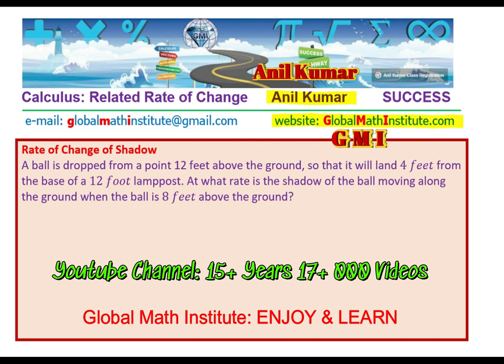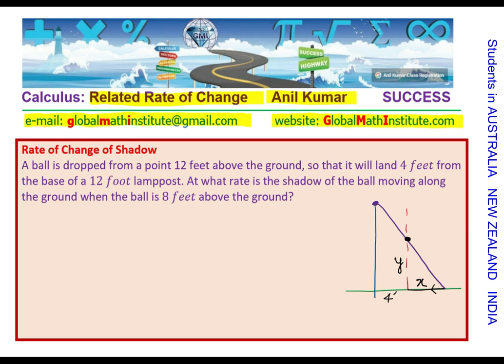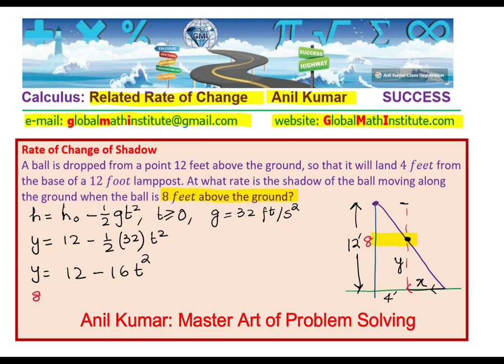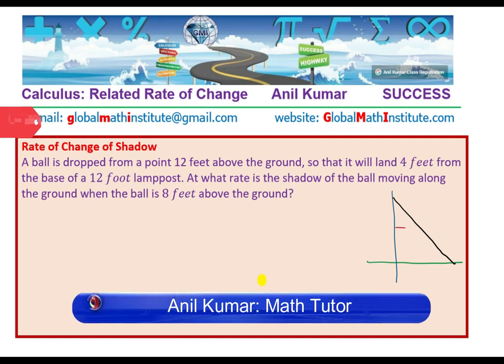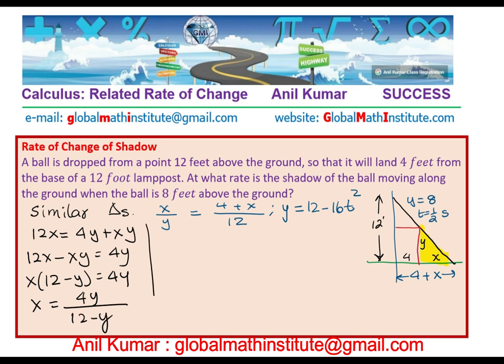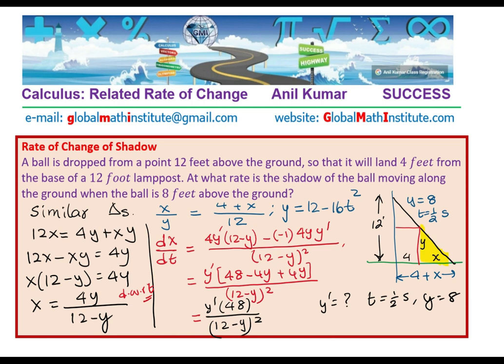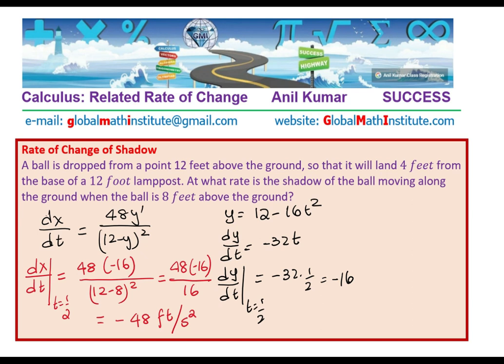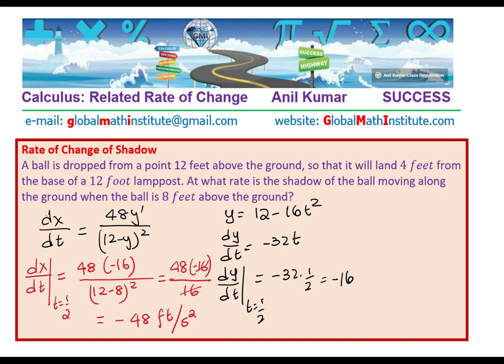CALCULUS: Rate of Change of Shadow as Ball Falls 4 feet from Lamppost Calculus IB SL HL IIT JEE